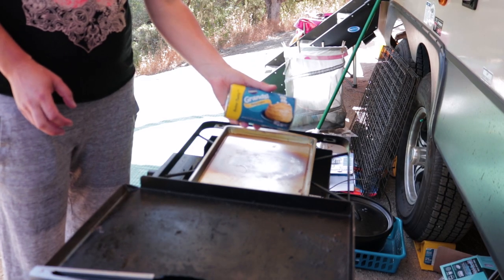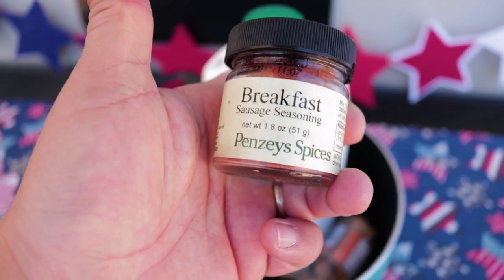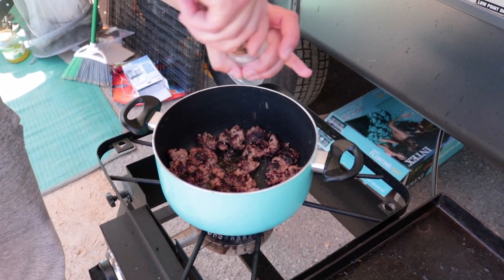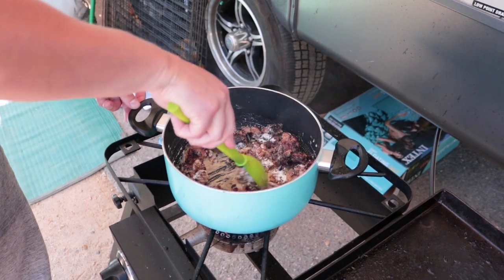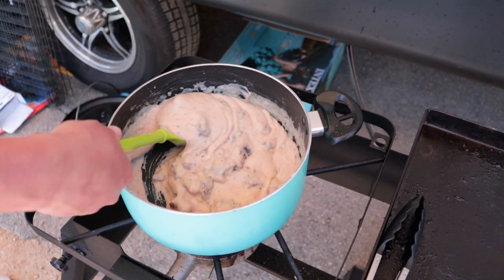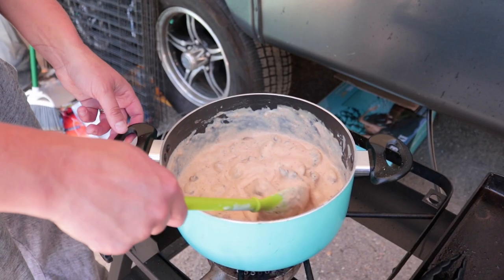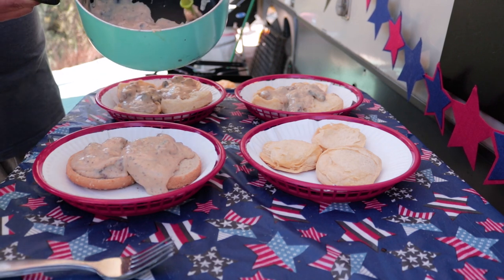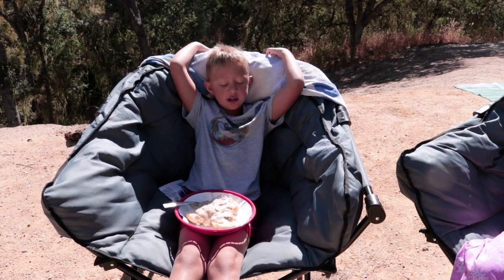Biscuits and Gravy (BNG) | Best Camping Breakfast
Biscuits and gravy is one of the best camping breakfast ideas because it is quick and easy, and the kids love to eat it. We always make it with breakfast sausage, and there are only a few ingredients that you need!

We start off by browning off the sausage. Then you throw in your all purpose flour and cook that off along with an initial seasoning. We use the Penzy's Breakfast Sausage seasoning along with some Trader Joe's Every Day seasoning, but you can use whatever you want. After that cooks down into a rue, add your milk and let it simmer until it gets to the consistency you like. You can always thin it down with more milk. For the biscuits, we just used the Grands and did those in the oven of the Rockwood 2706ws.

We cook most of our meals on our Blackstone Tailgater which we really love because the grill side can be used as a burner for all different kinds of camping recipe ideas or camping meals where you need a pot or a pan. We also love the griddle side too, just didn't need it for this one.

Camp cooking is always one of the most fun parts of camping for us. We usually take it slow in the mornings and enjoy a cup of coffee and a nice big camp breakfast to start the day off right! If you have any good camping breakfast recipes (or any camping recipes for that matter), hit us up on our FB to let us know---we need ideas for new camping food to try.

We are always suckers for a good, simple eggs and bacon, but this is a fun one to keep in your rotation! Getting out there and making good food while you spend time with the ones that matter most, creating those memories which will be worth way more than any money you ever earn is 100% WhyWeWork!